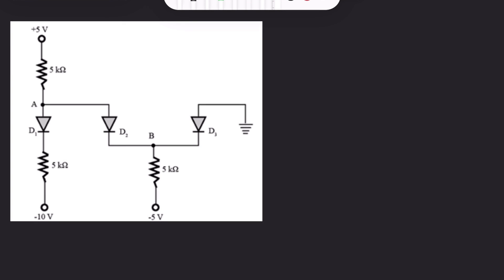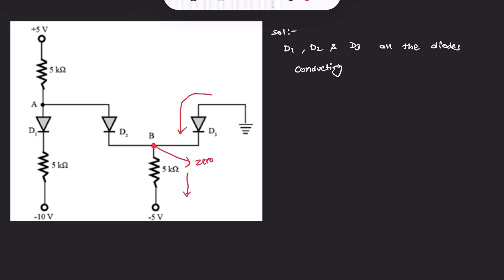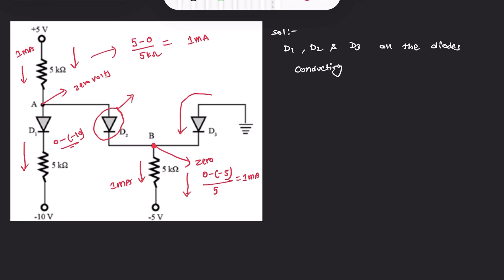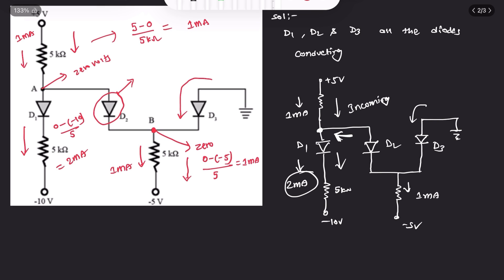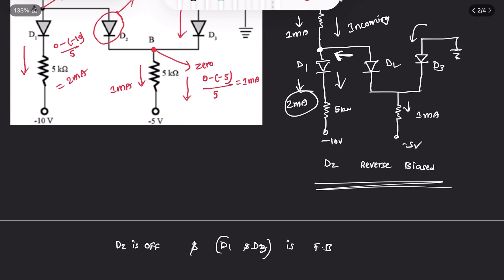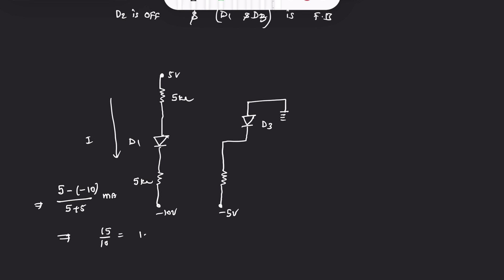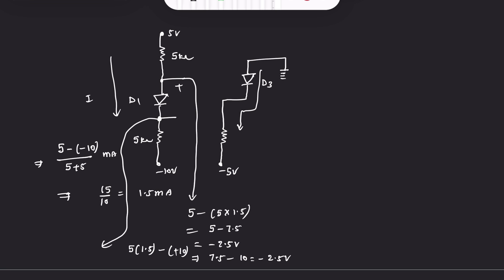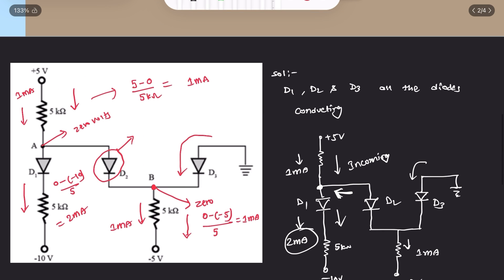Find the value of the currents through diodes D1,D2 and D3 Use ideal diode model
Find the value of the current through diodes D1,D2 and D3.Use ideal diode model.